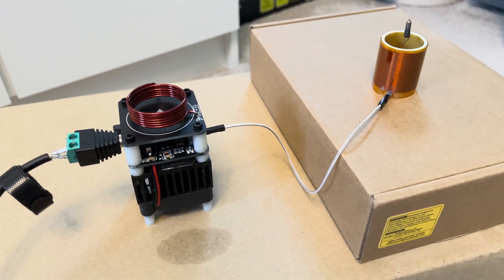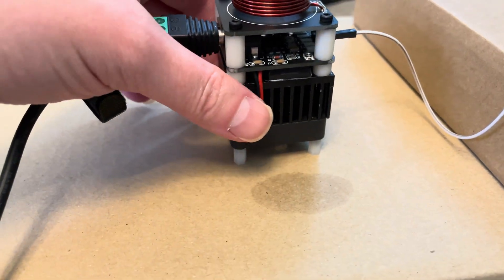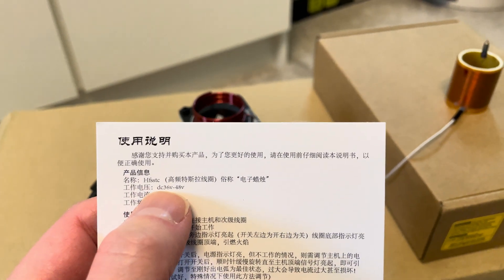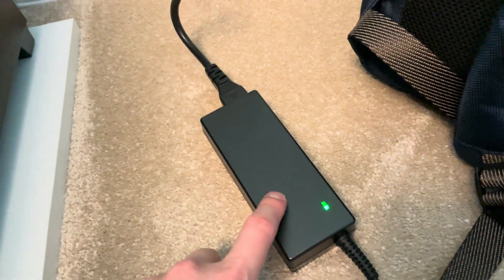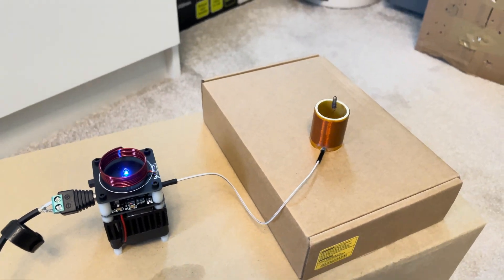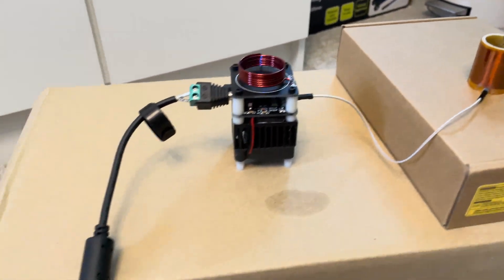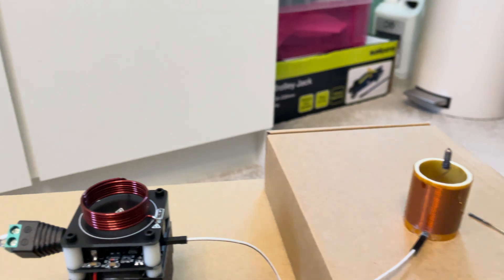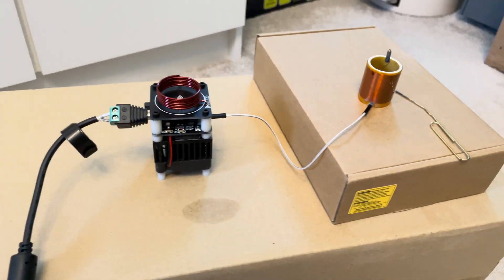Demo of High Frequency Solid State Tesla Coil (HFSSTC). Plasma candle.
This is a HFSSTC that runs at unusually high frequencies for a tesla coil. This is achieved with a switching MOSFET on the board to produce 15 MHz of RF frequency.

A plasma candle is formed on the electrode of the resonator coil.

The system requires between 36 v - 48 v DC @ at least 1.5 Amps to operate.

This video explains how one works and how to get it working.